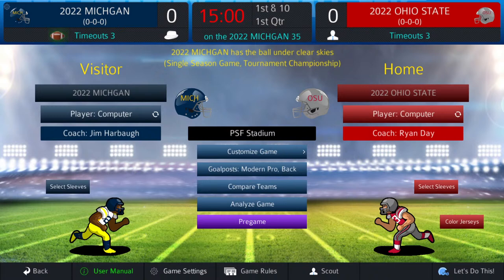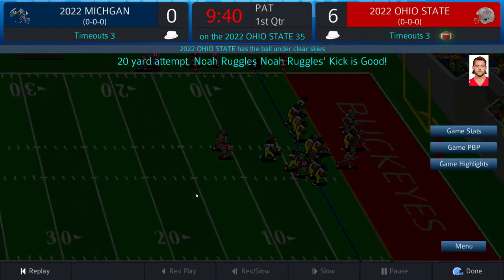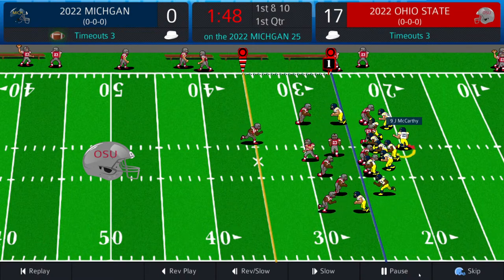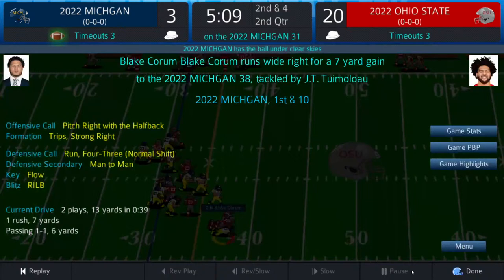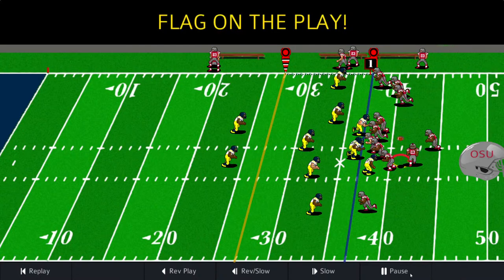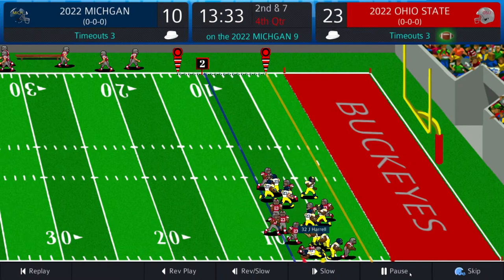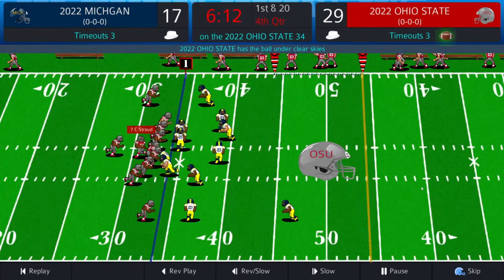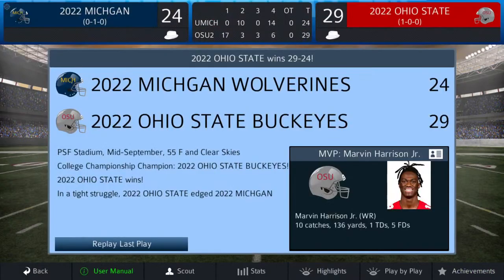Pro Strategy Football 2023 - Pre Play The Game Michigan vs Ohio State (teams I created)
Here is a fun pre play of The Game
I created both Michigan and Ohio State to the best of my ability :-)

Pro Strategy Football 2023 can be purchased on Steam for $19.99
 The game comes with a generic NFL season and players as well as a generic NCAA season and players.
You can download NFL mod seasons from 1940 to present which will included the 2022 projected ratings for players and teams :-)
or if you like to tinker you can create your own teams heck you can
even make your High School Team the sky is the limit :-)